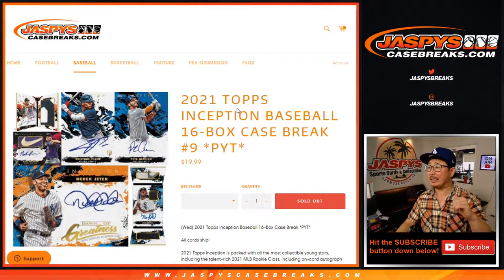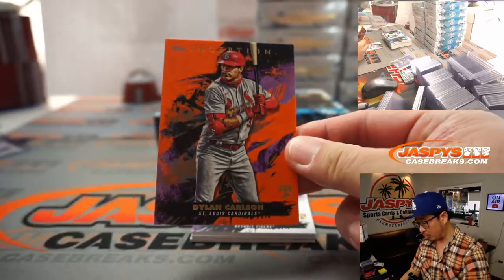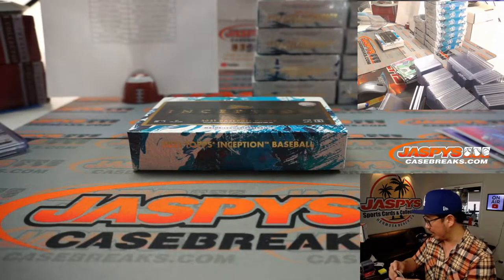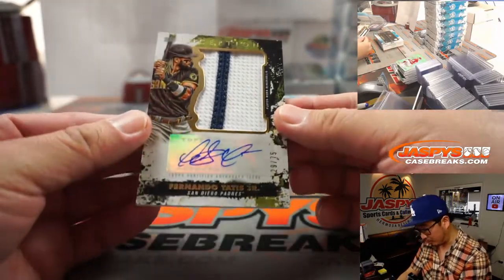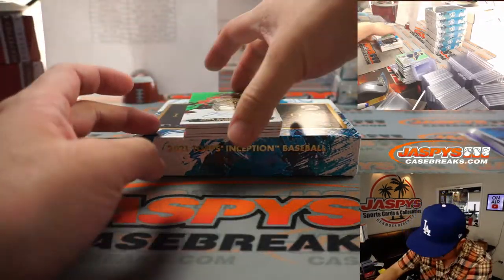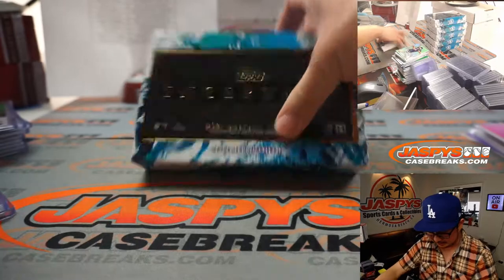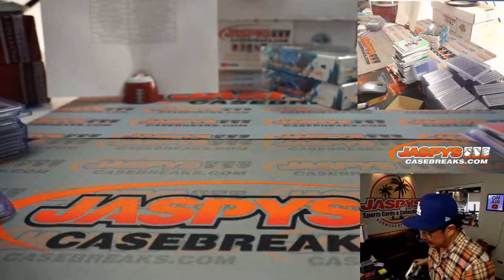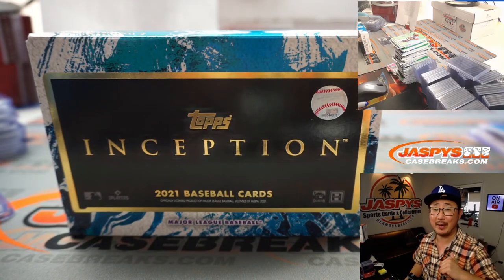Th, 03.25.21 // 16Box PYT #9 // 2021 Topps Inception Baseball (MLB)